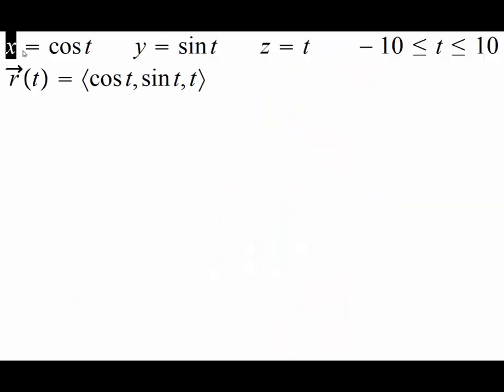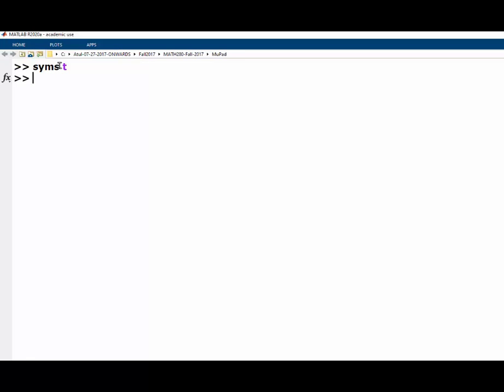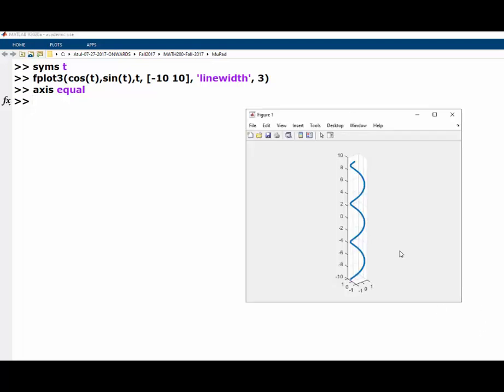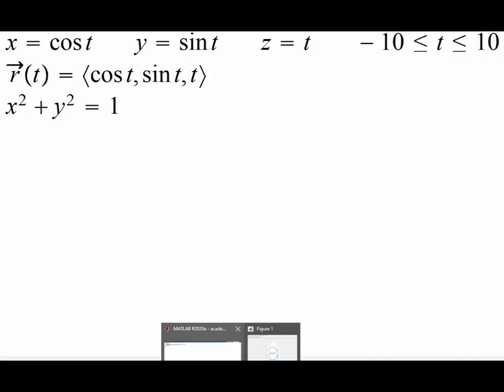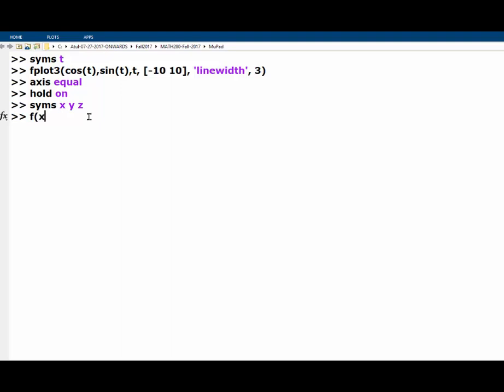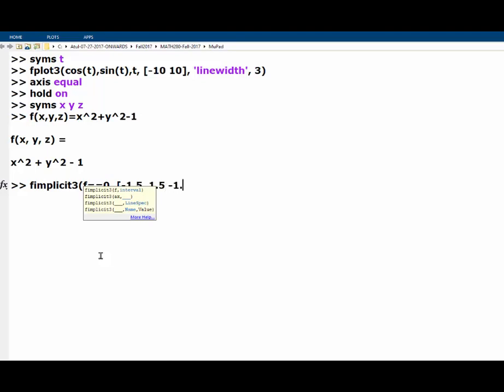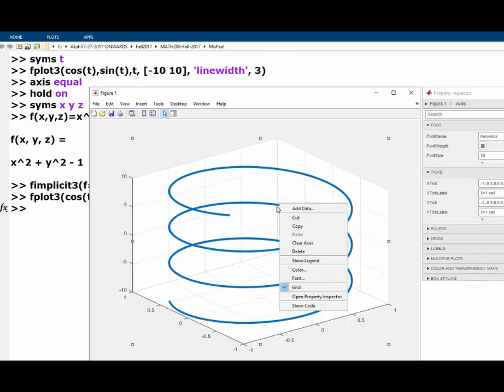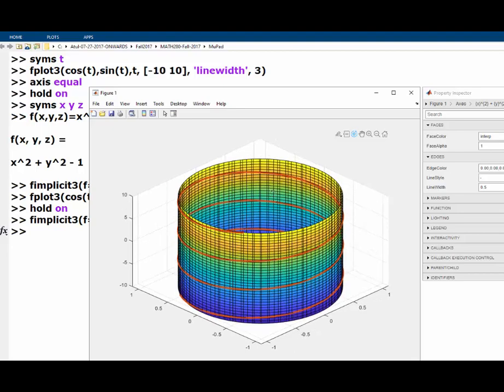Space Curve Matlab 2020 a 01